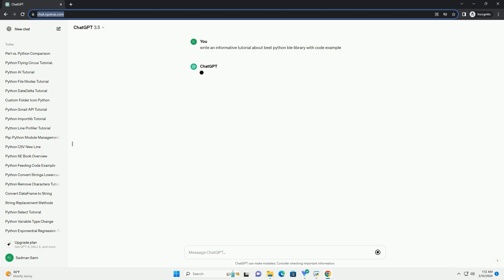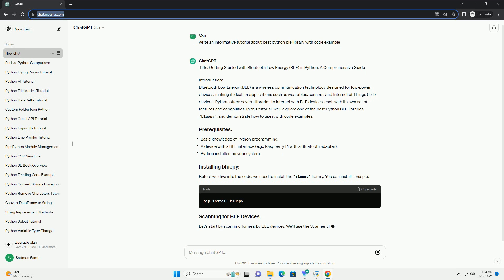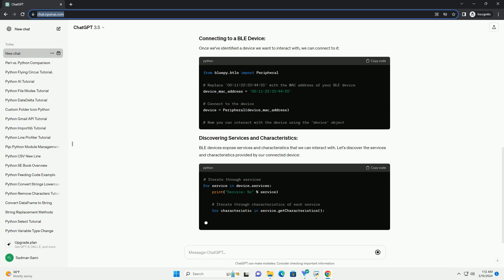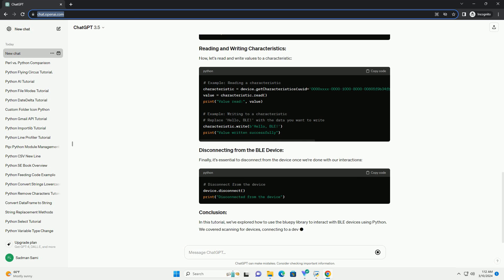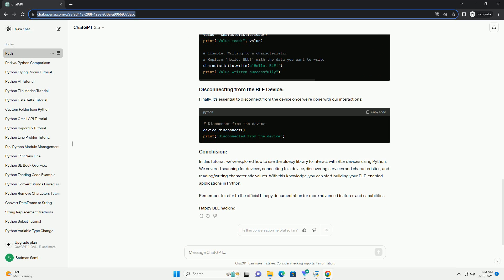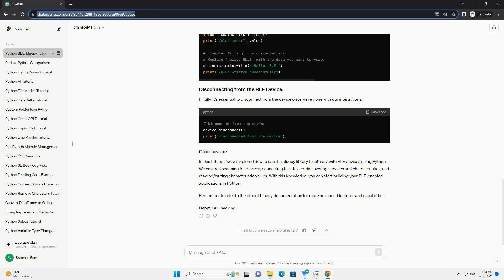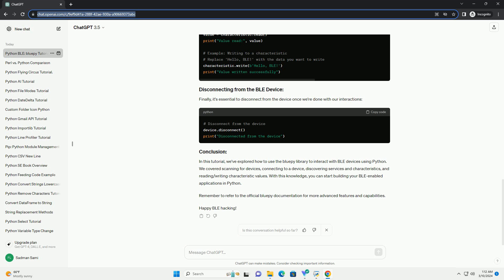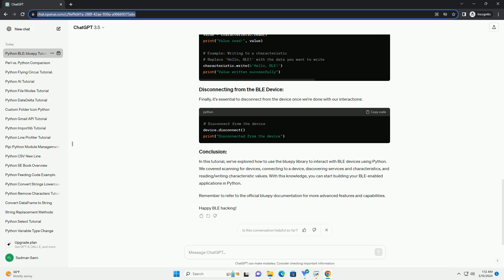best python ble library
title: getting started with bluetooth low energy (ble) in python: a comprehensive guide
introduction:
bluetooth low energy (ble) is a wireless communication technology designed for low-power devices, making it ideal for applications such as wearables, sensors, and internet of things (iot) devices. python offers several libraries to interact with ble devices, each with its own set of features and capabilities. in this tutorial, we'll explore one of the best python ble libraries, bluepy, and demonstrate how to use it with code examples.
before we dive into the code, we need to install the bluepy library. you can install it via pip:
let's start by scanning for nearby ble devices. we'll use the scanner class provided by bluepy:
once we've identified a device we want to interact with, we can connect to it:
ble devices expose services and characteristics that we can interact with. let's discover the services and characteristics provided by our connected device:
now, let's read and write values to a characteristic:
finally, it's essential to disconnect from the device once we're done with our interactions:
in this tutorial, we've explored how to use the bluepy library to interact with ble devices using python. we covered scanning for devices, connecting to a device, discovering services and characteristics, and reading/writing characteristic values. with this knowledge, you can start building your ble-enabled applications in python.
remember to refer to the official bluepy documentation for more advanced features and capabilities.
happy ble hacking!

python best practices guideline
python best plotting library
python ble
python bleu score
python bleak examples
python blender library
python ble example
python blender api
python blender
python bleak